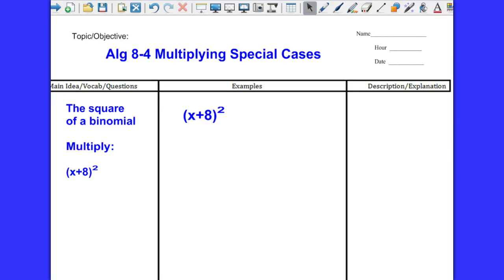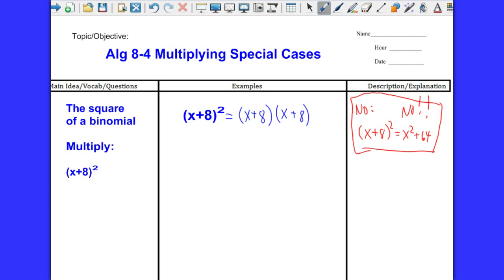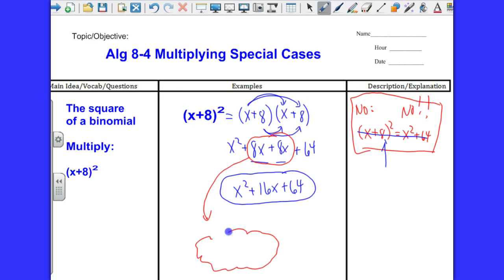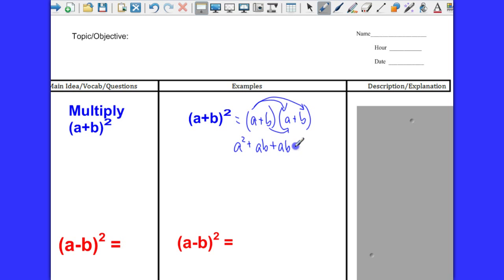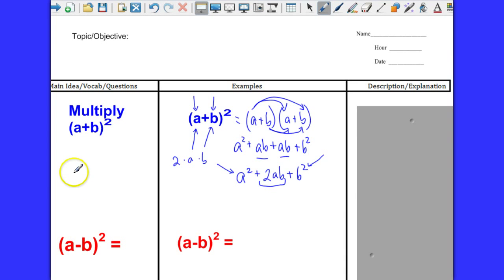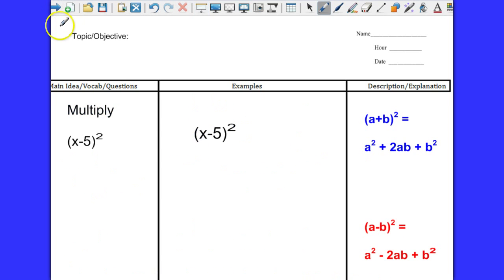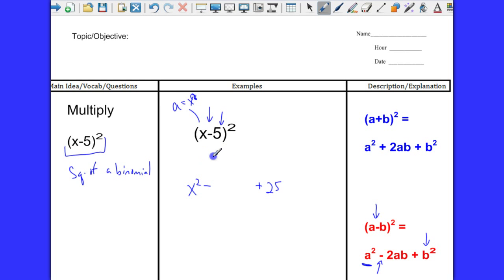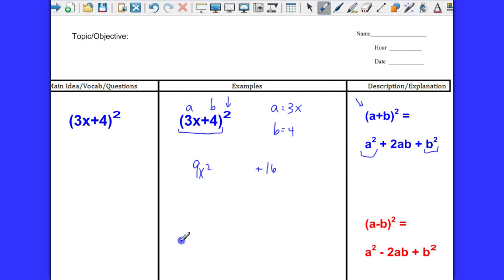Alg 8-4 Special Cases Part 1